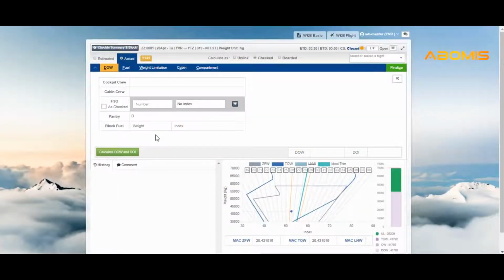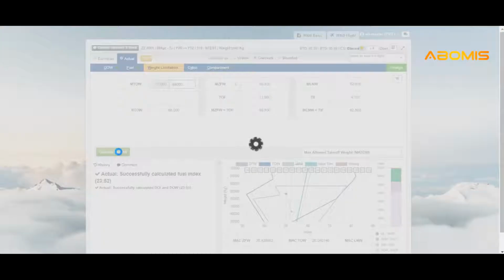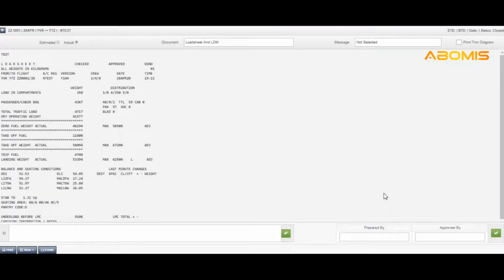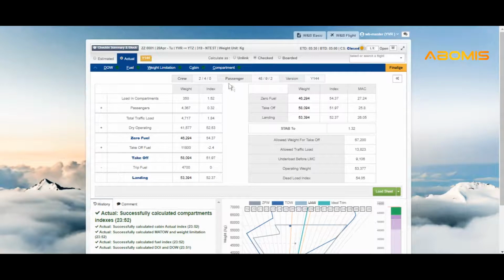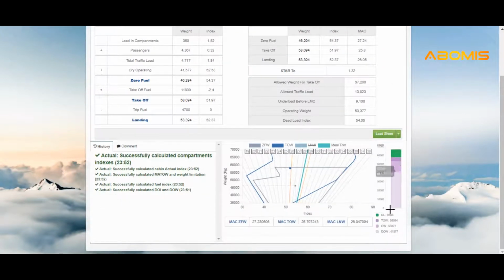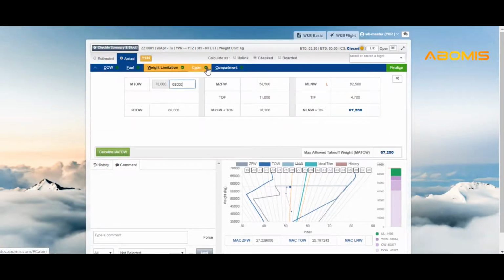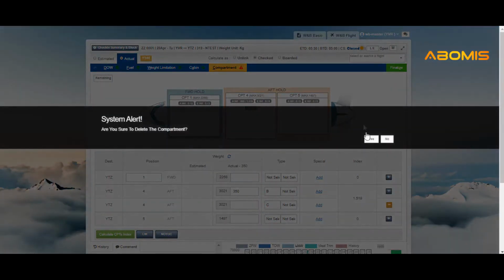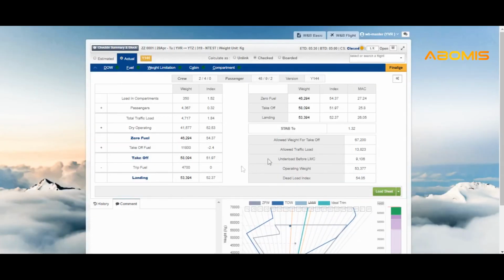Weight and Balance (ABW&B)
A brief overview of our user-friendly GUI based W&B software. This video demonstrates the process required to generate an accurate load sheet for a any flight.